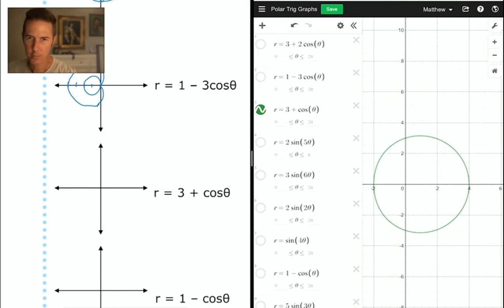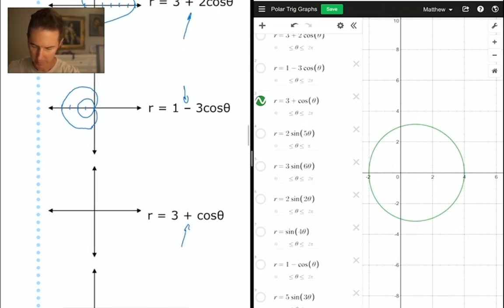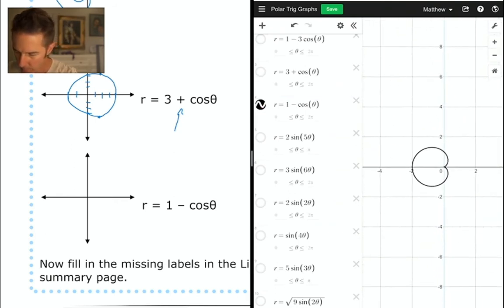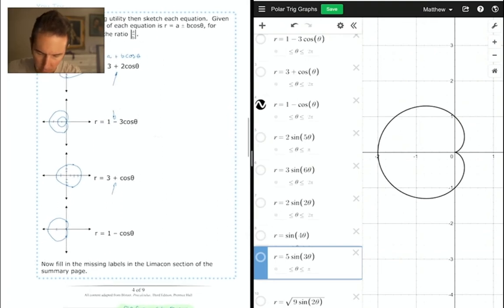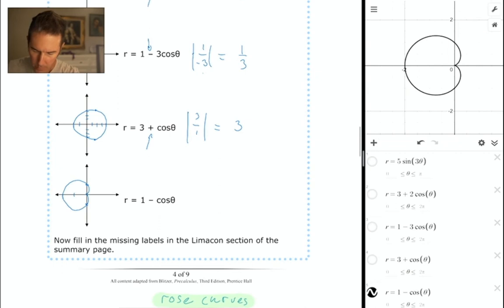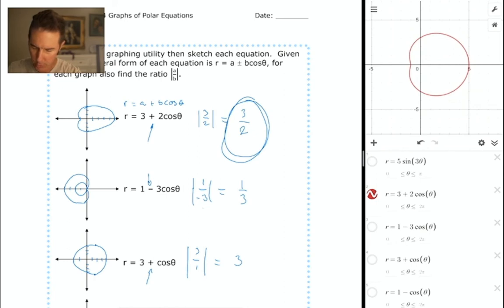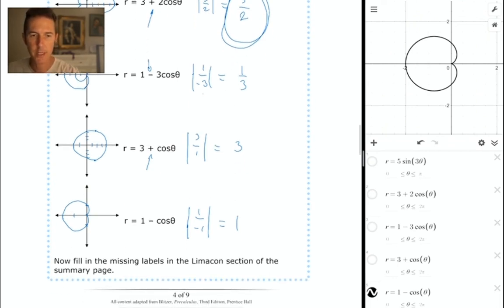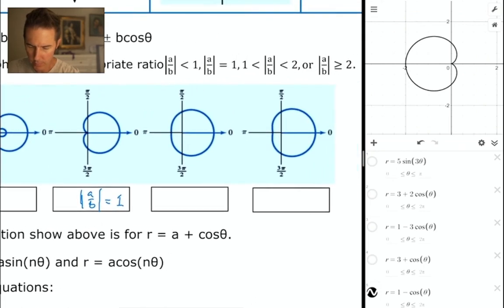Precalc - 6.4 - Graphs of Polar Equations - Part 3 - Limacons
Equations and graphs of limacons on the polar plane.